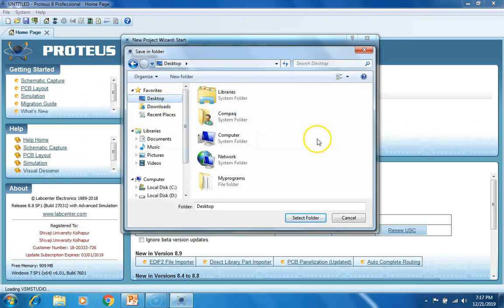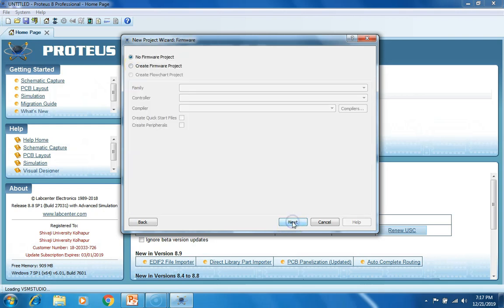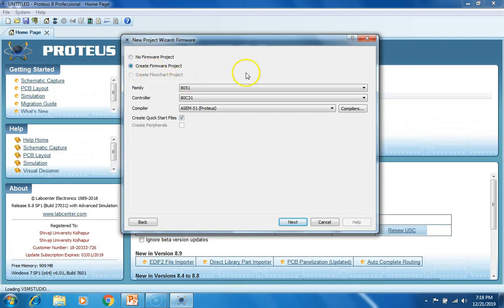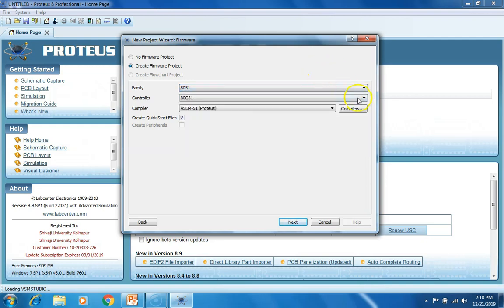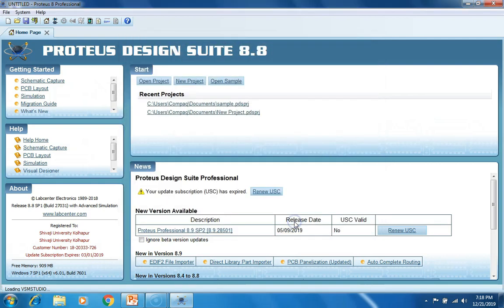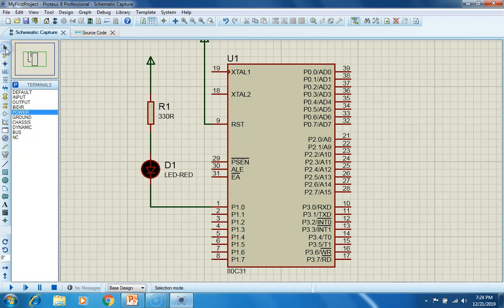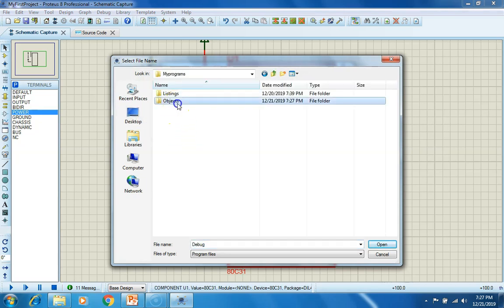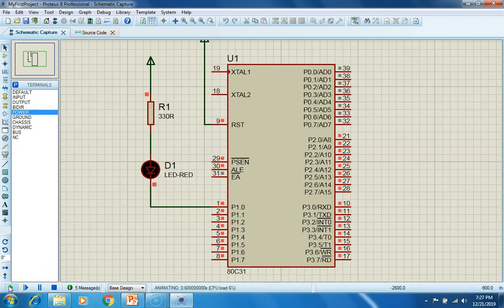Proteus 8.1 professional software QuickStart guide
This video is quick start guide for Proteus 8.1 simulation software.